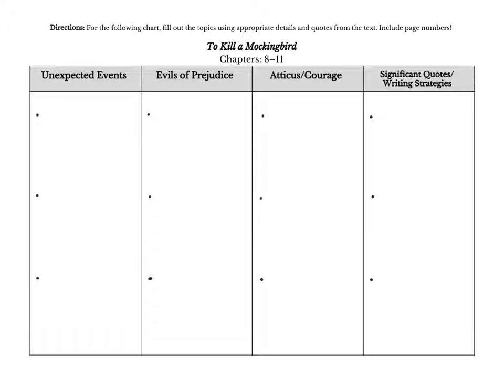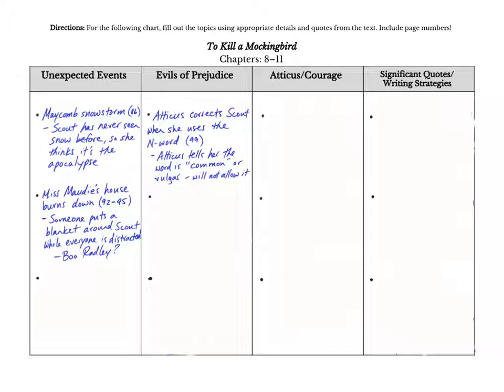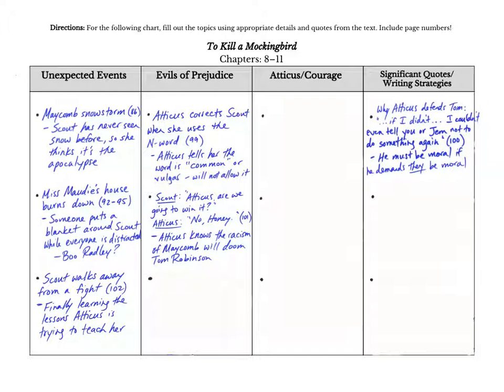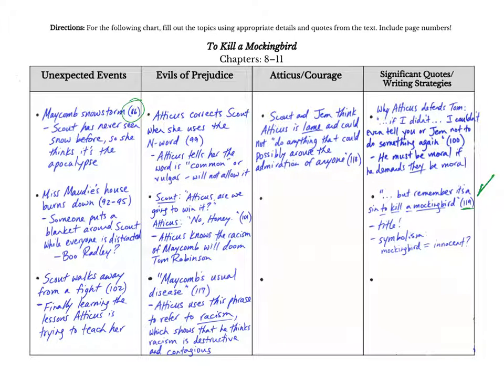How To — Complete a T-Chart